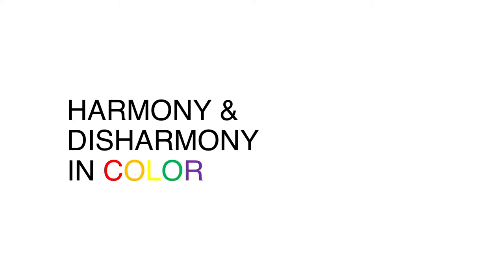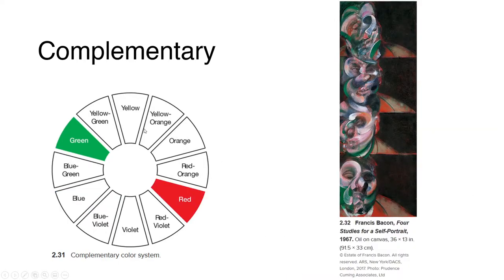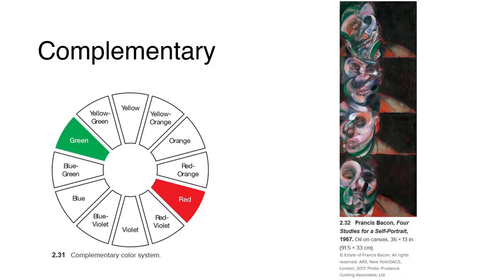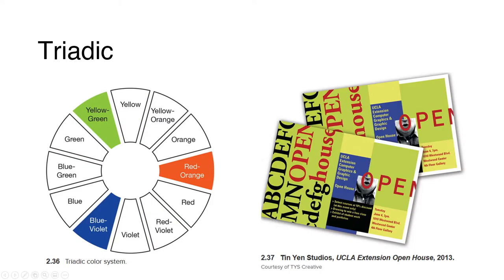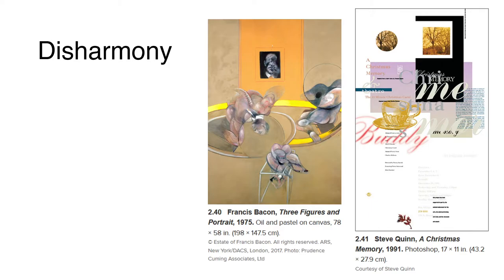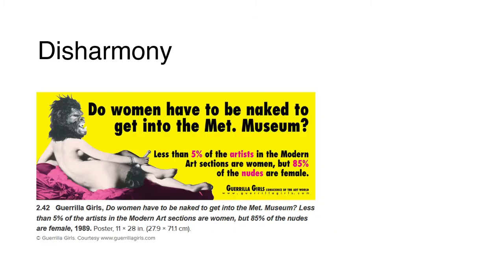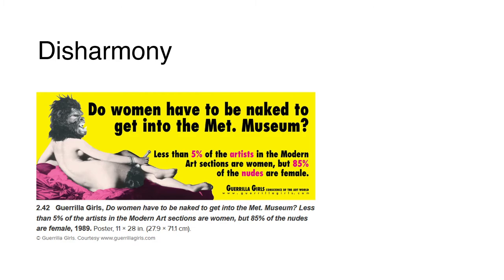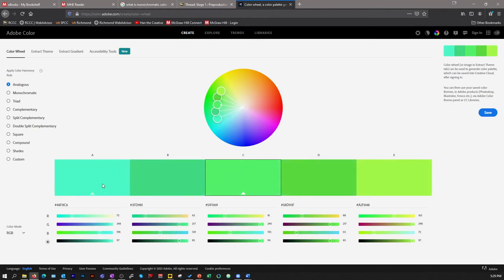Digital Design - Lecture 3 : Color Harmony & Disharmony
Work cited & Image credit
Stewart, M. (2018). LAUNCHING THE IMAGINATION. MCGRAW-HILL EDUCATION.